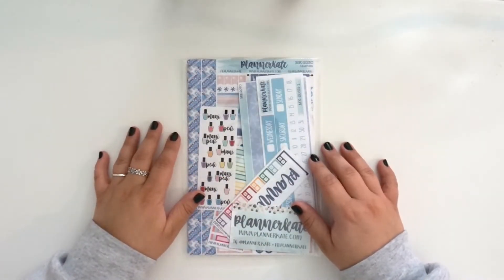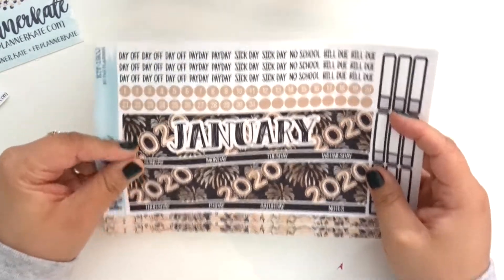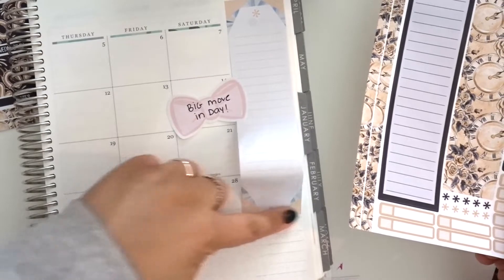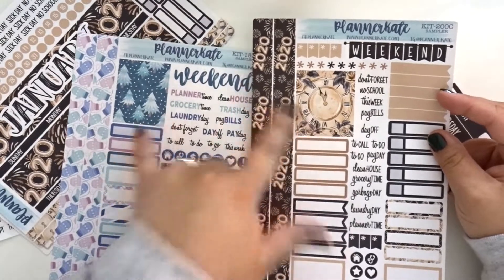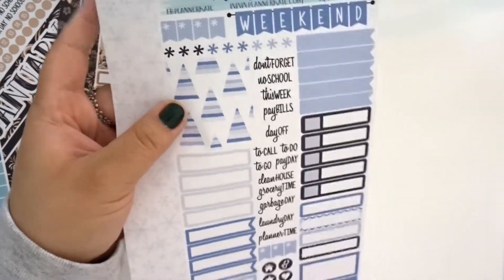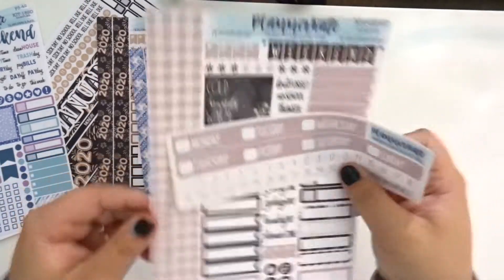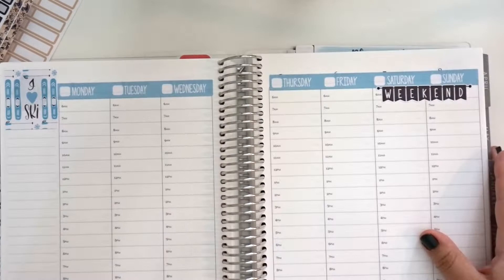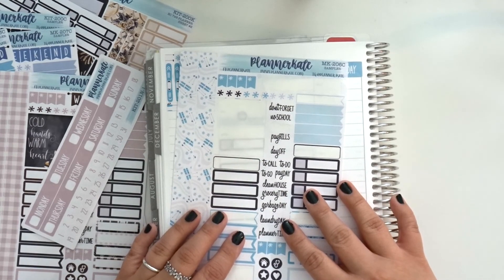PLANNER KATE HAUL | JANUARY 2020 KITS | PLUS SEE THE STICKERS IN ACTION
Receive $10 off your first Erin Condren purchase!